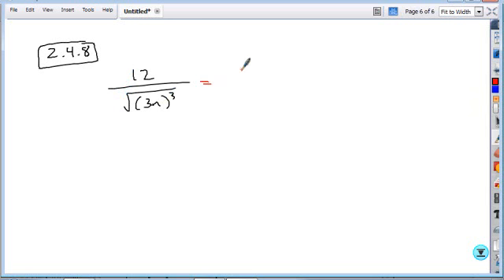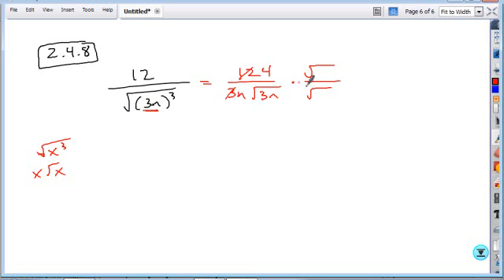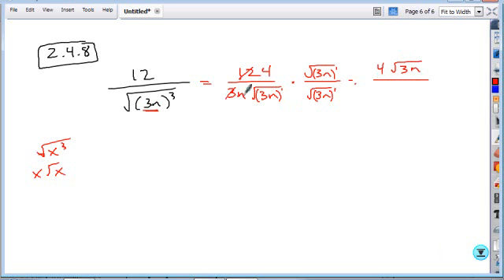2.4pre_hw_8.wmv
2.4 precal prep hw #8